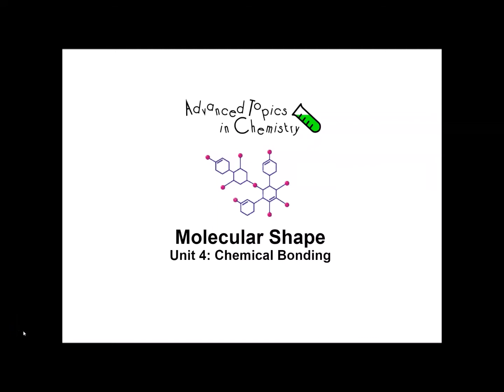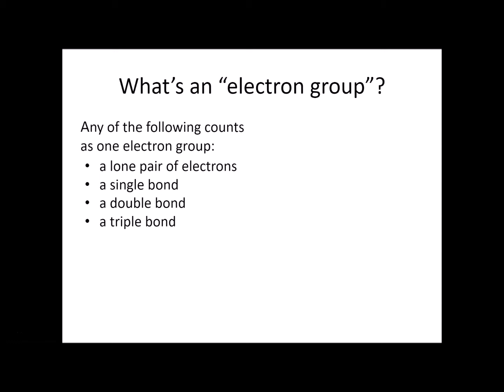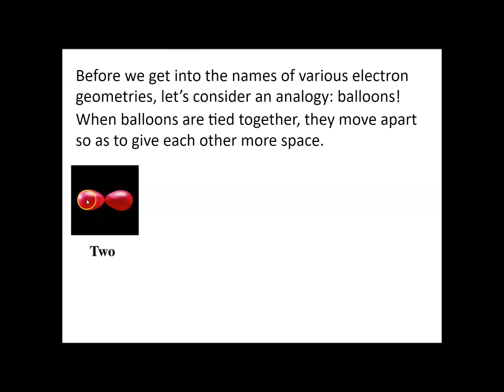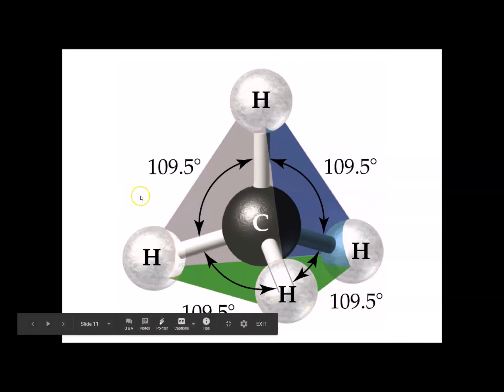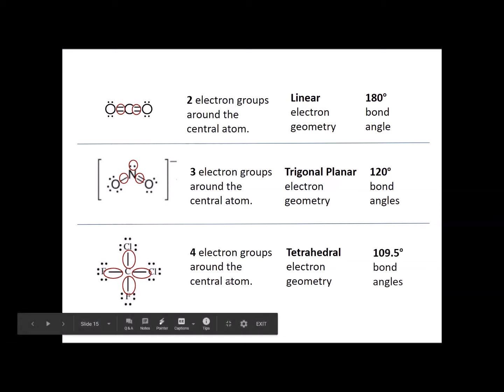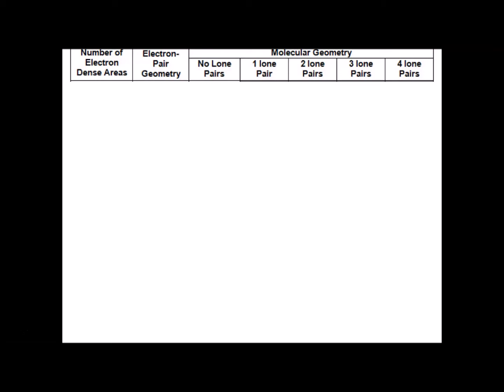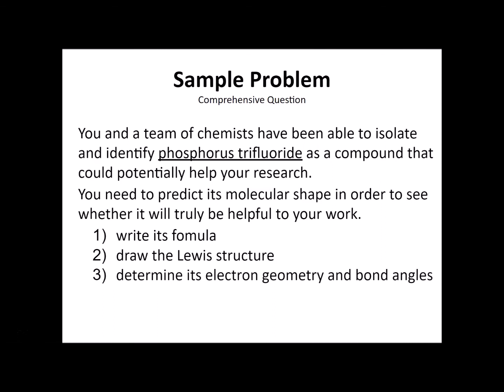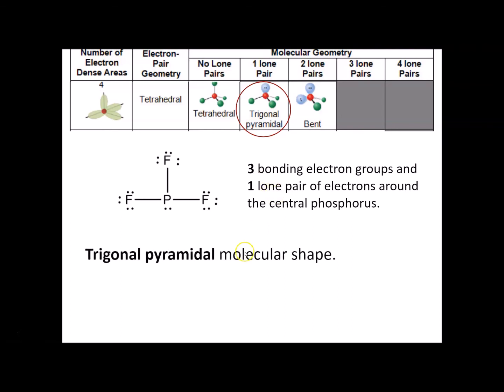Unit 4 Molecular Shape